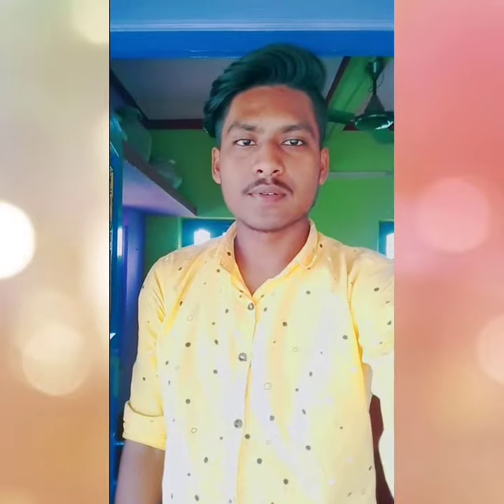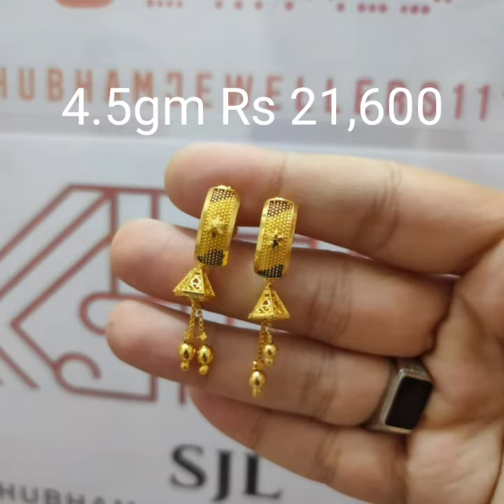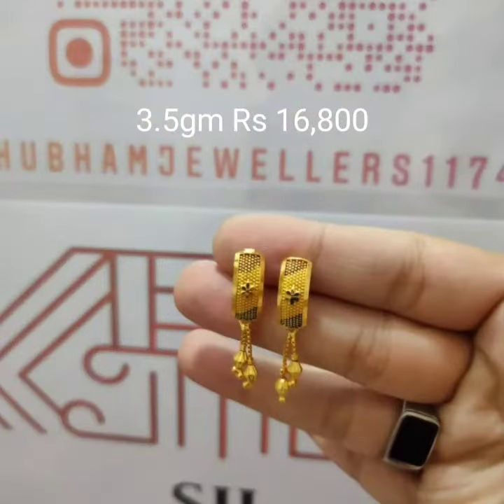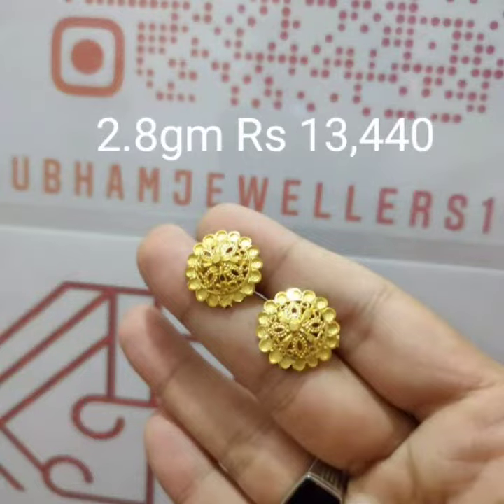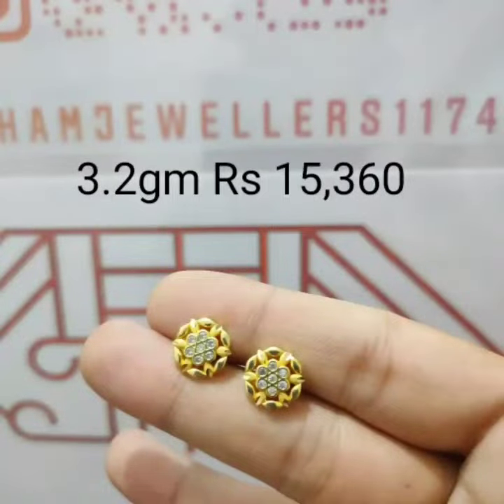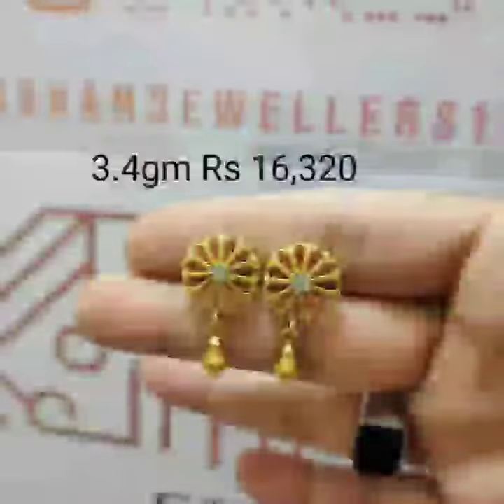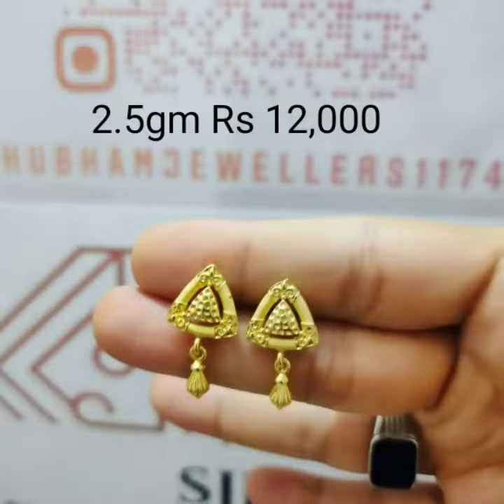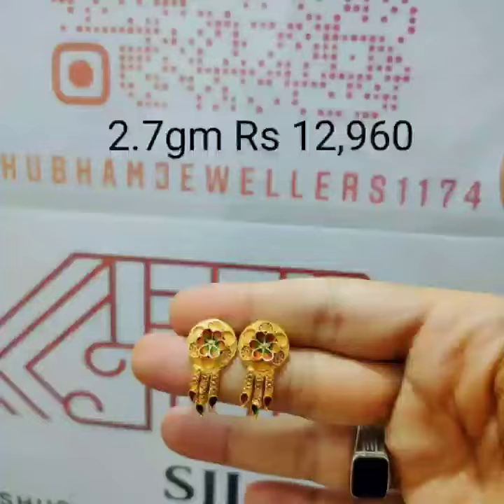1GRAM Daily Wear Gold Tops Earring Design With Price And Weight | Latest Tops Collection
1GRAM Daily Wear Gold Tops Earring Design With Price And Weight | Latest Tops Collection